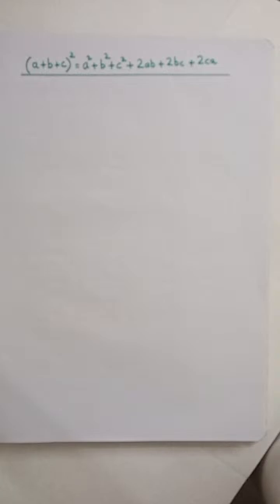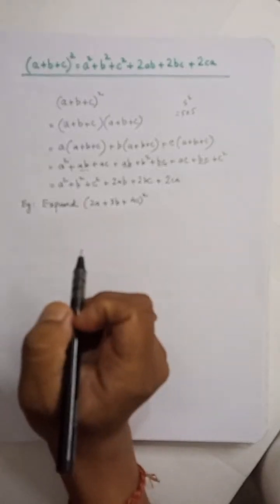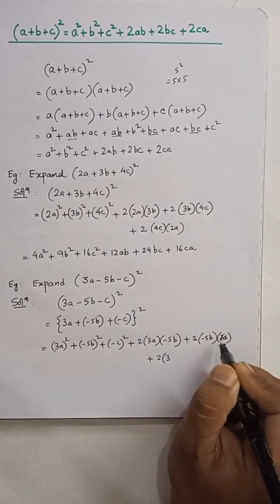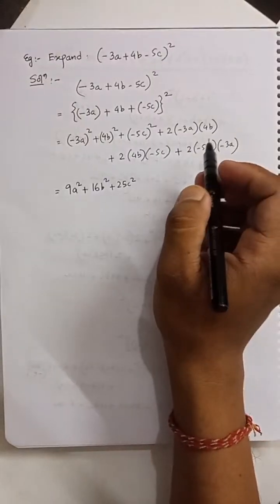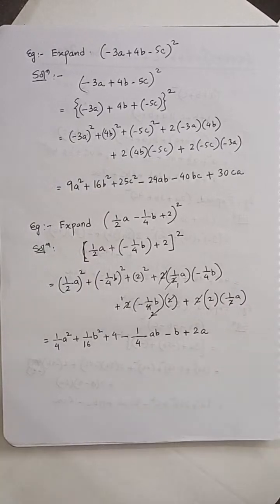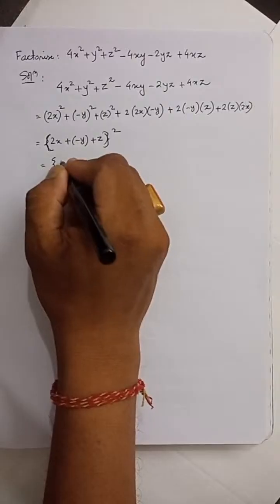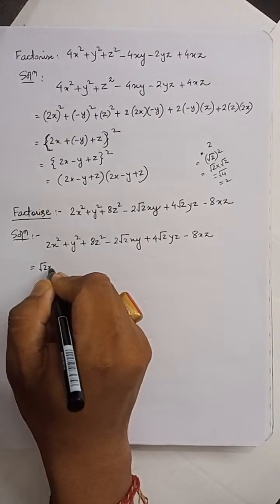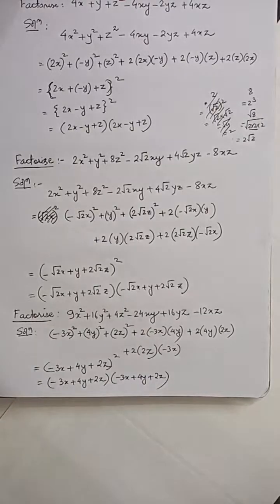Class 9 Factorisation (a+b+c)²=a²+b²+c²+2ab+2bc+2ca